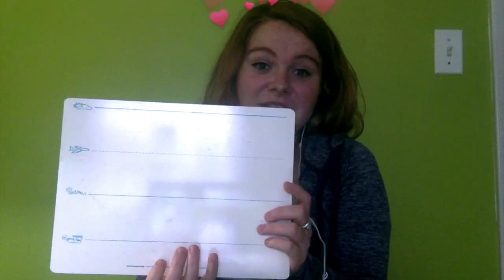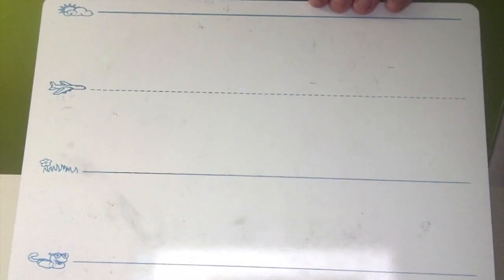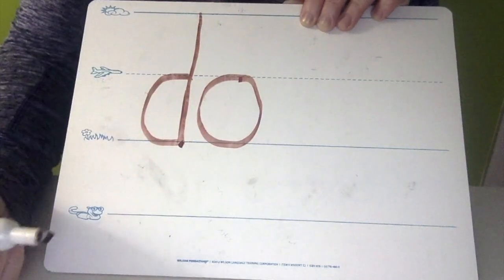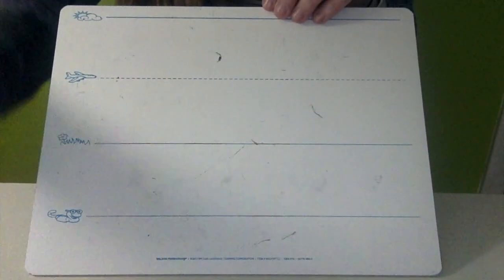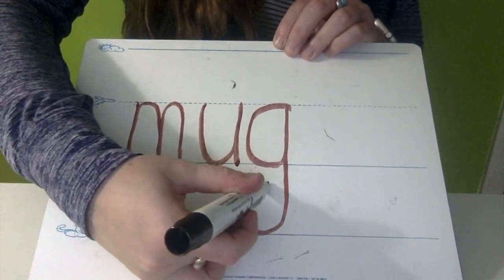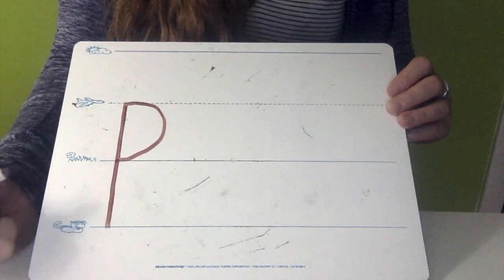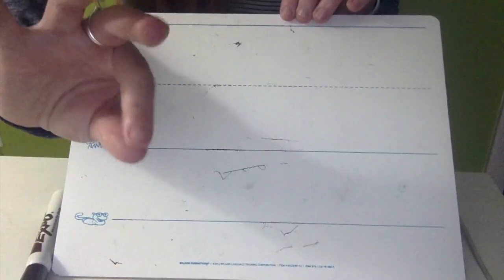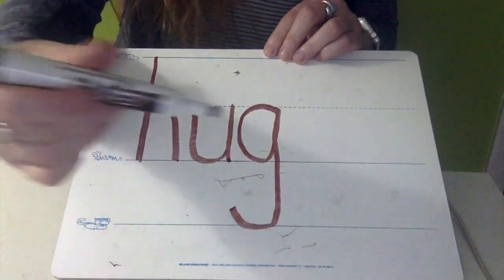Writing Time 4/10/20